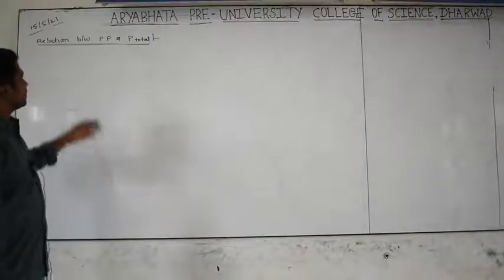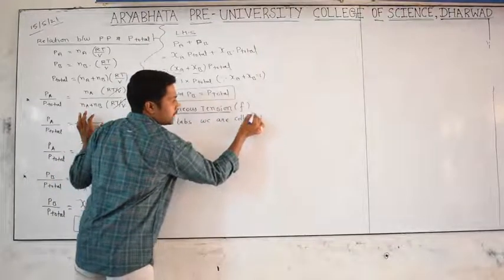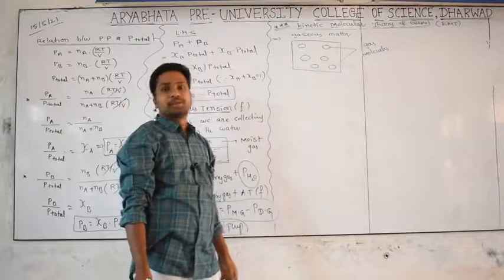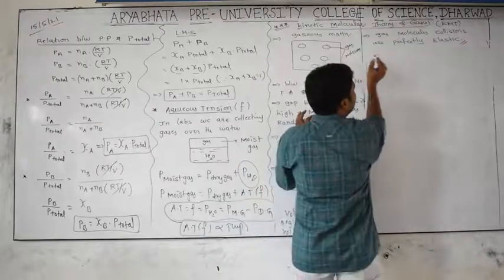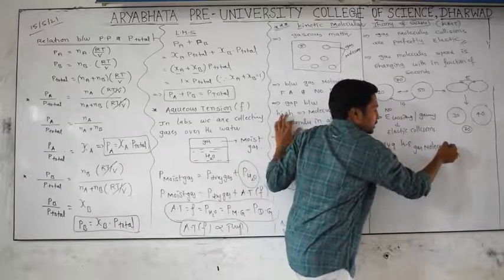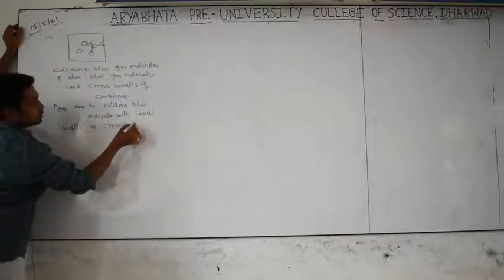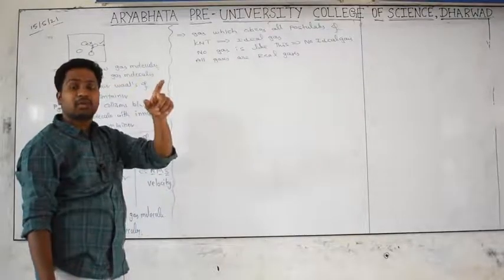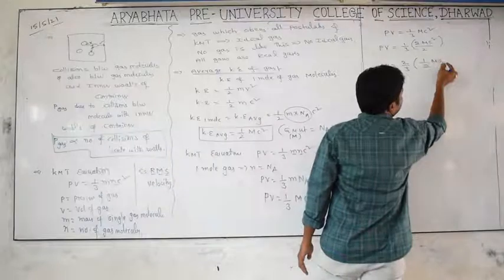PART 04 ARYABHATA PU SCIENCE COLLEGE DHARWAD CHEMISTRY STATES OF MATTERPROF NAGESHRAW SIR